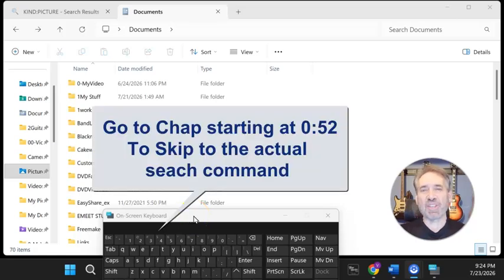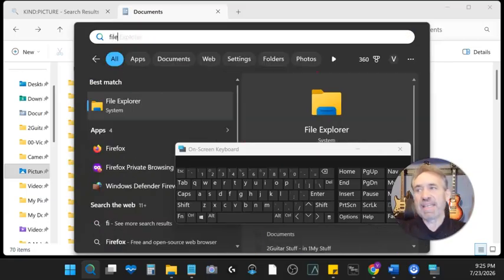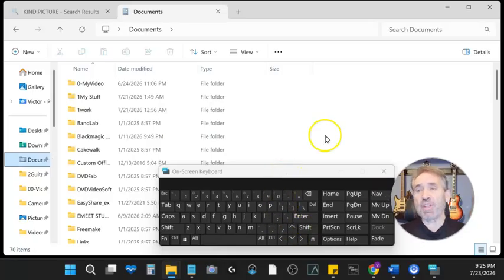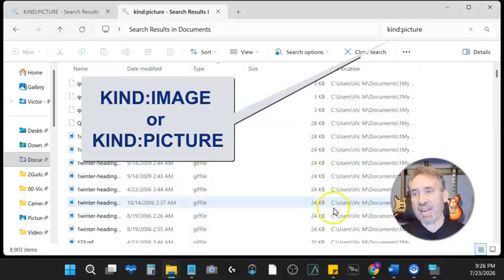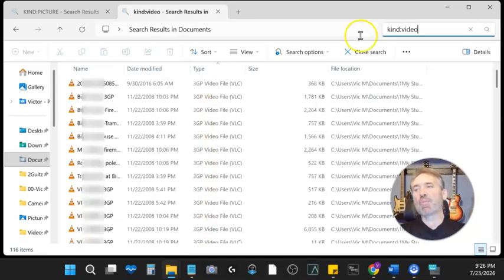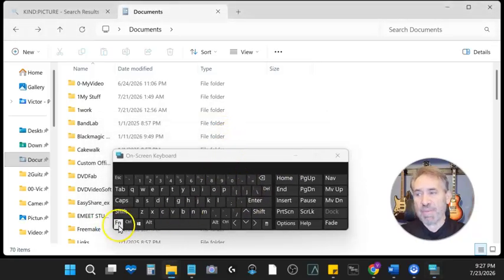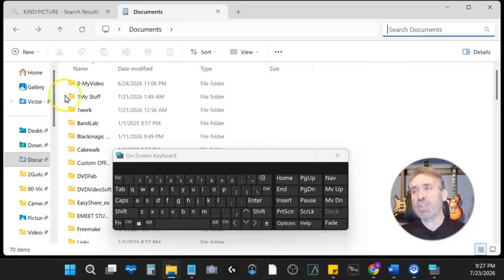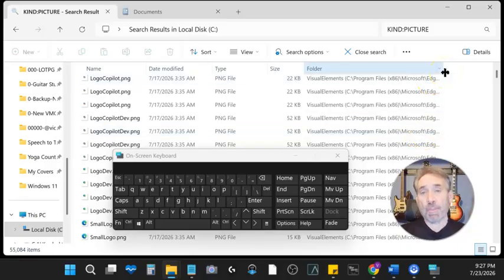Find All Your Pictures and Videos on Windows 11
0:00 Intro
0:17 Open Windows 11 File Explorer
0:37 Windows 11 Search Folder
0:52 Windows 11 Picture Search Command
1:35 Windows 11 Video Search Command
1:47 Windows 11 Excel and Word Doc Search Command
1:53 F3 to bring up Windows 11 Search Bar in File Explorer
2:33 Windows 11 Deep Dive Search entire Harddrive c: drive

HOW TO FIND ALL OF YOUR LOST VIDEOS AND LOST  PICTURES IN WINDOWS 11

In this tutorial, we cover the fastest ways to locate, filter, and organize all your hidden pictures and video files in Windows 11 File Explorer using Advanced Query Syntax (AQS).

WINDOWS "KIND" SEARCH PARAMETERS
Type these directly into the Windows 11 File Explorer search bar to instantly isolate specific file types:

• kind:picture  ➔ Finds all image files (JPG, PNG, GIF, etc.)
• kind:video    ➔ Finds all video files (MP4, MOV, AVI, etc.)
• kind:docs     ➔ Finds all text and document files (Word, PDF, etc.)
• kind:music    ➔ Finds all audio and music files (MP3, WAV, etc.)
• kind:folders  ➔ Finds folders matching your search criteria
• kind:programs ➔ Finds installed applications and executable programs

PRO SEARCH COMBINATIONS
You can combine "kind" parameters with other filters for ultimate precision:
• "vacation kind:picture" ➔ Finds files named vacation that are pictures
• "kind:video size: greater than 1GB" ➔ Finds large video files over 1 gigabyte
• "kind:picture datemodified:this week" ➔ Finds pictures modified recently

Windows 11 How To tutorials
Windows 11 How To Search and Find all your Pictures and Image Files
Windows 11 How to Search